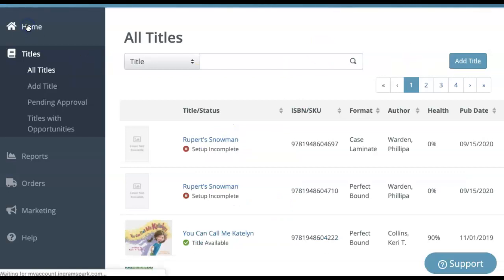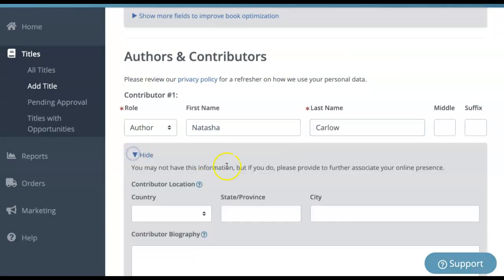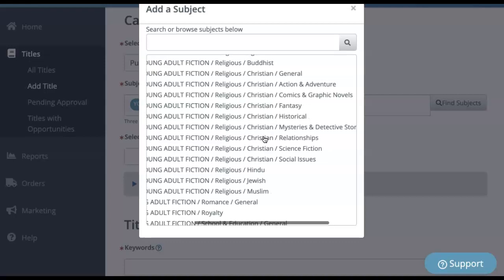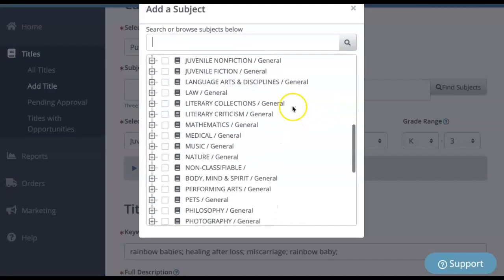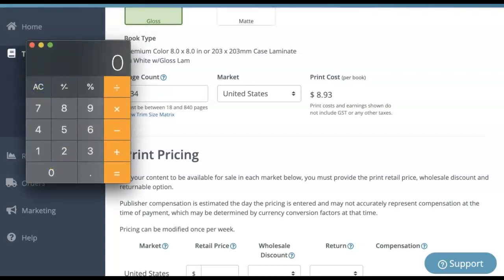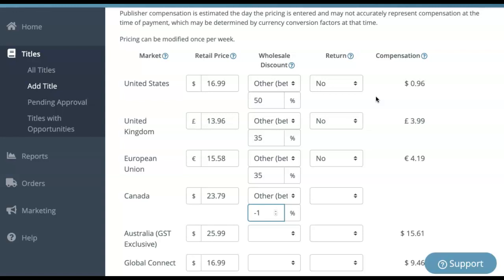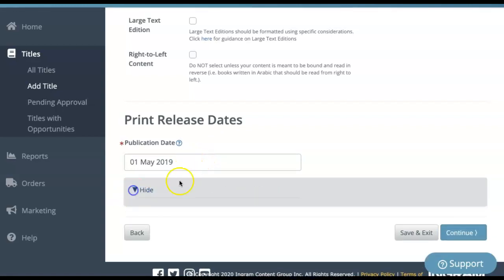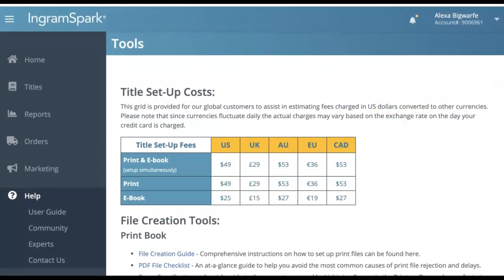Loading Your Book to IngramSpark - updated for new interface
Since this tutorial was created, IngramSpark has made many great changes! First, there is no longer a fee to load your book. Yay! And there are some other changes to the dashboard as well. Be sure to watch the updated tutorial for loading your book to IngramSpark

Uploading your book to publish on IngramSpark? This tutorial shows you exactly what you need, explains the different sections and what they mean, and shows you where and how to find all of the data and information to ensure you have a successful experience loading your book to IngramSpark.